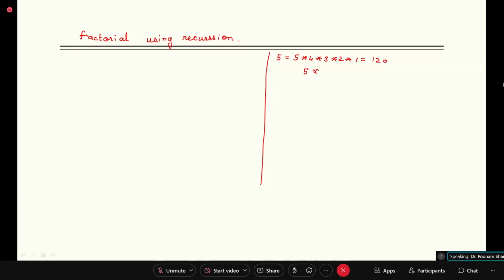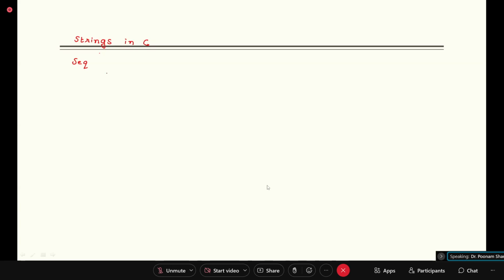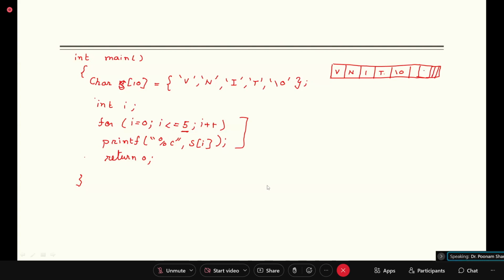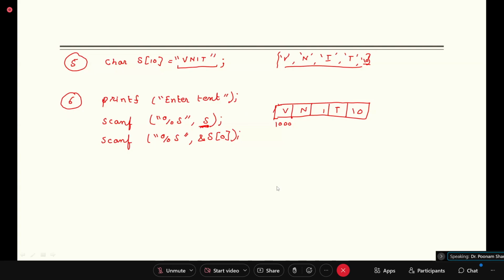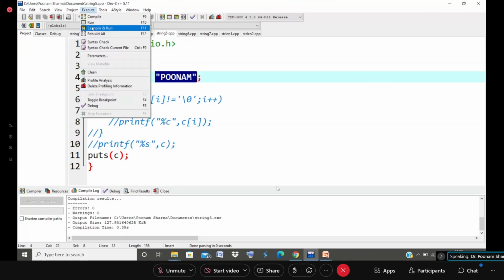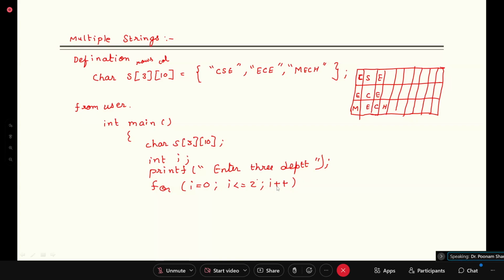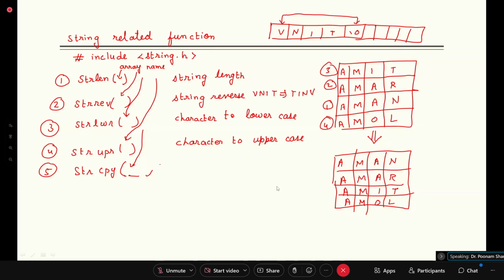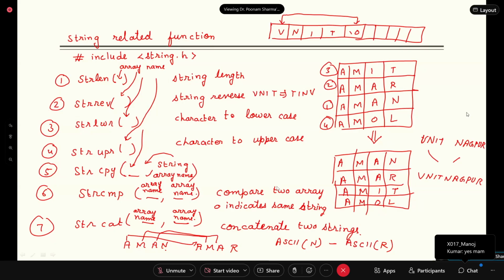l 27 cp (18/02/2022)